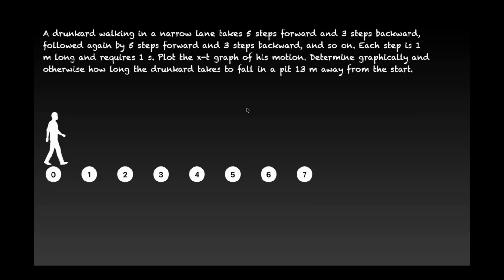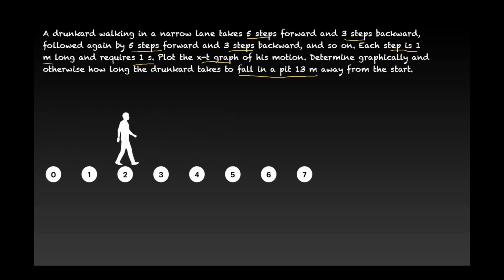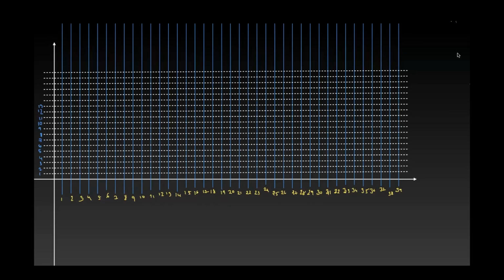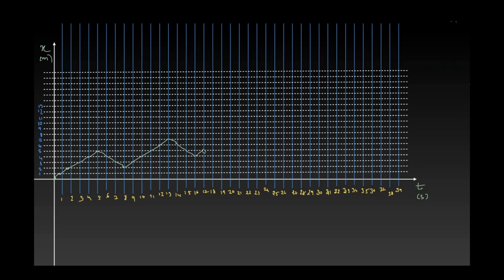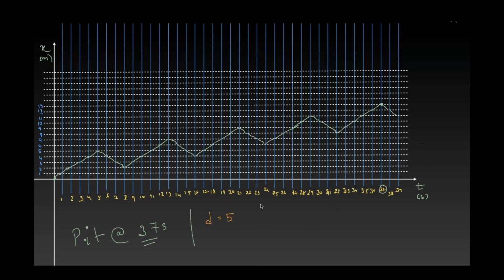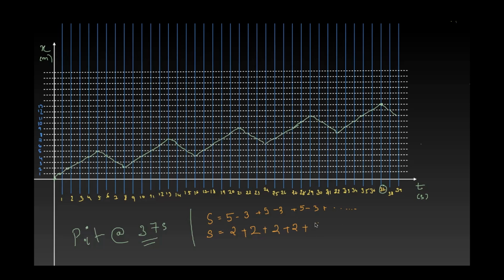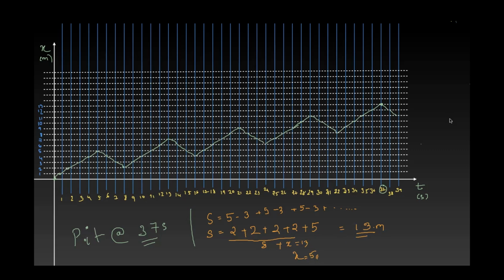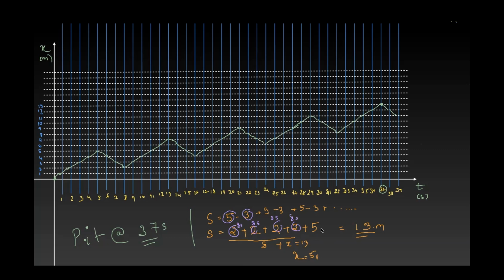Motion in Straight Line NCERT Q2.4| NCERT SOLUTION SERIES| Class 11 Physics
A drunkard walking in a narrow lane takes 5 steps forward and 3 steps backward, followed again by 5 steps forward and 3 steps backward, and so on. Each step is 1 m long and requires 1 s. Plot the x-t graph of his motion. Determine graphically and otherwise how long the drunkard takes to fall in a pit 13 m away from the start.

In this video I not only give just solution build up concept required to solve other questions of both board and competitive level.
In case of any Queries pls let me now in comments below